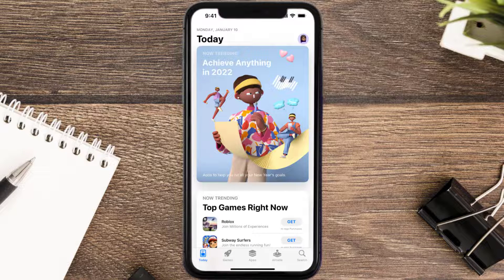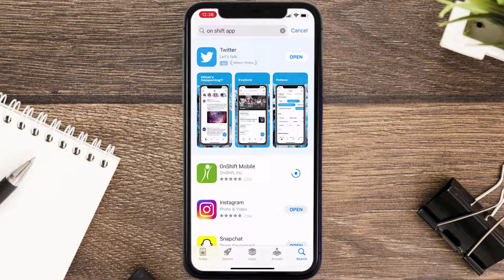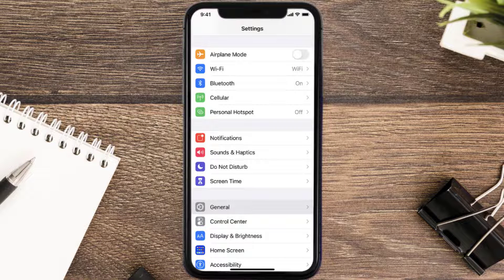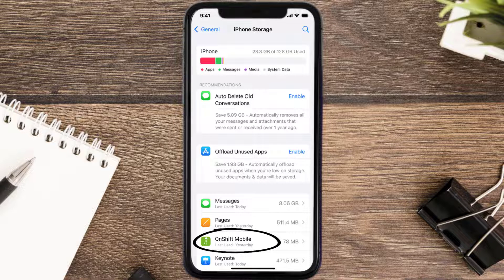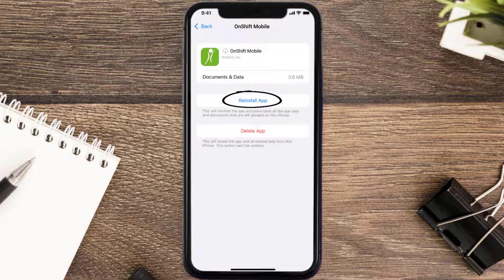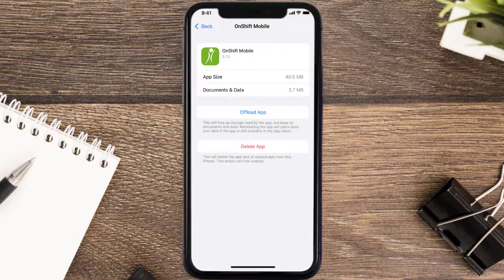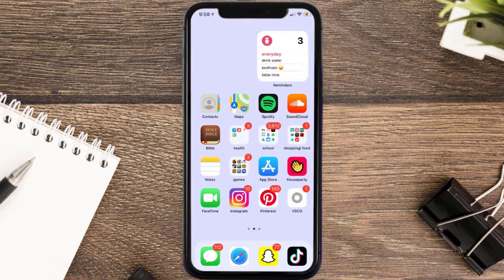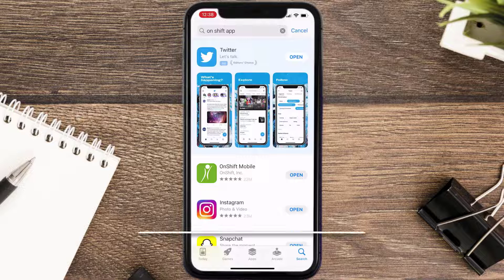OnShift App Not Working: How to Fix OnShift App Not Working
In this video, I'll show you How to Fix OnShift App Not Working. This is the easiest and fastest way to Fix OnShift App Not Working. Make sure you watch until the end of this video to find out How to Fix OnShift App Not Working on Android and iPhone. These methods work on Android as well as iOS 11, iOS 12, iOS 13 and iOS 15. Hope you enjoy!

Video Parts:
00:00 Intro: How to Fix OnShift App Not Working
00:07 1.Solution: Update OnShift App
00:26 2.Solution: Clear OnShift App cache files
00:55 3.Solution: Delete and Reinstall OnShift App
01:17 Outro: Ending

Topics Covered:
Bytes Media
how to
how to fix
onshift app not working
onshift login
onshift customer service
onshift app download
onshift wallet app
onshift create account
on shift scheduling
onshift wallet website
onshift wallet payactiv
why is my onshift app not working
why is my opay app not working
onshift wallet not working
is opay app still working
why is my fitness app not working
onshift app
onshift app login
onshift app for iphone
onshift application
app
ios